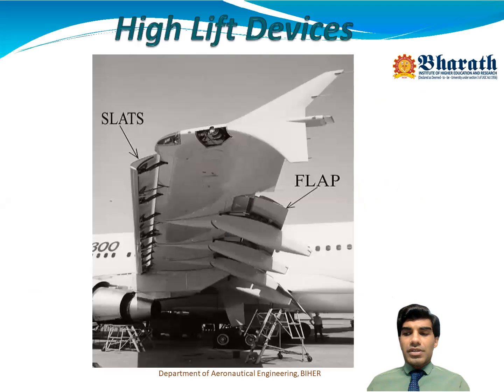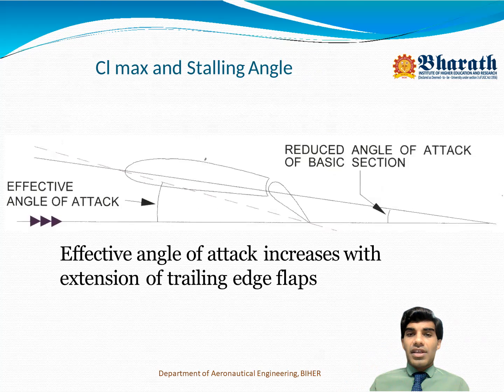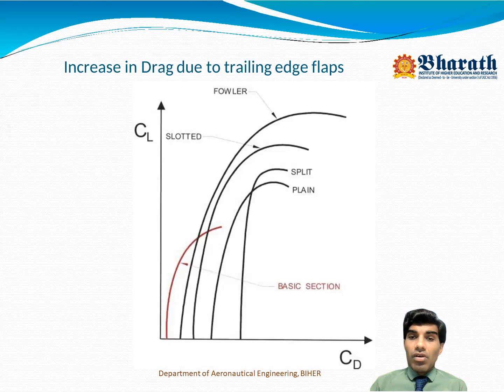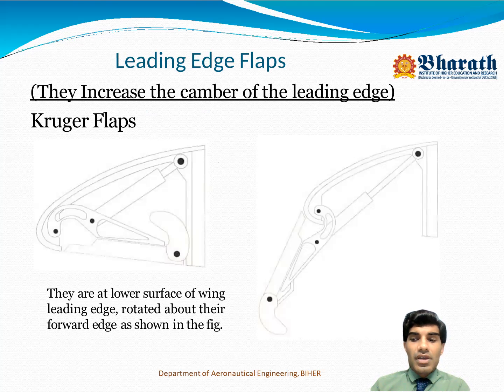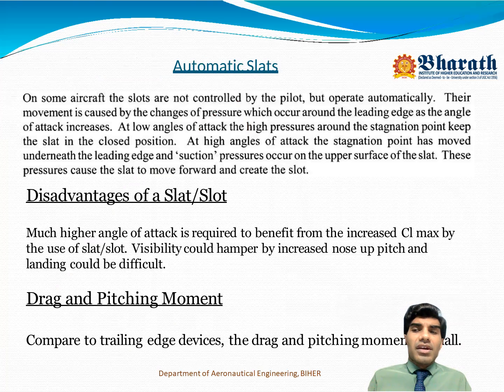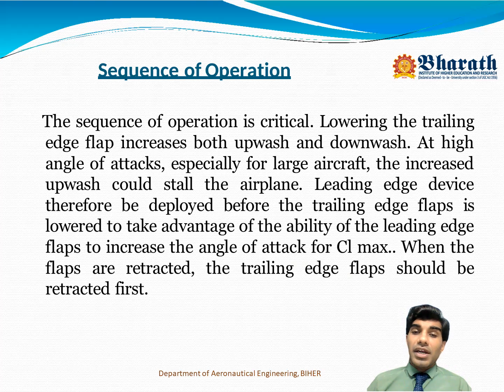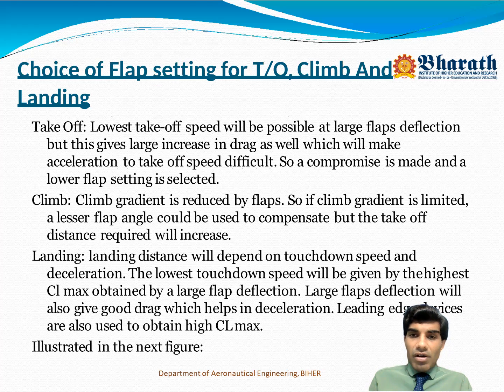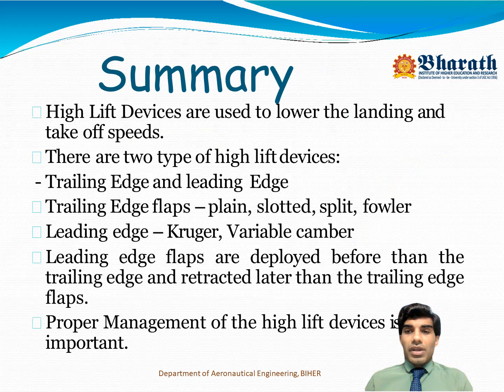U18PCAE402- V2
Low Speed Aerodynamics, Mr. Arun Nema, Assistant Professor/Aero/BIHER